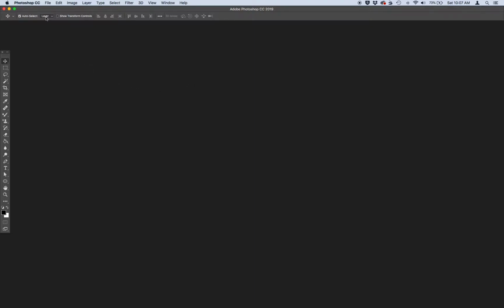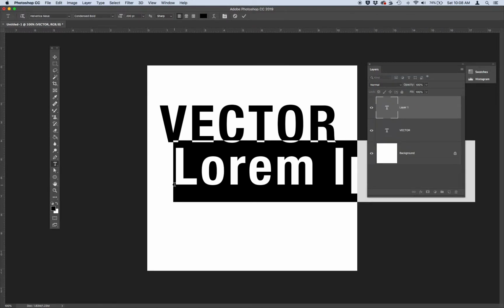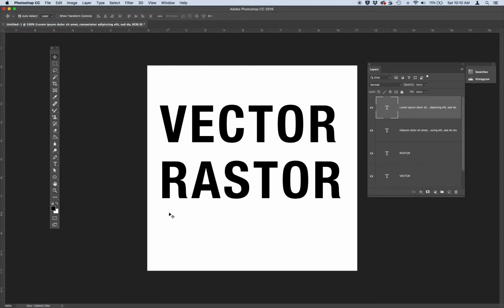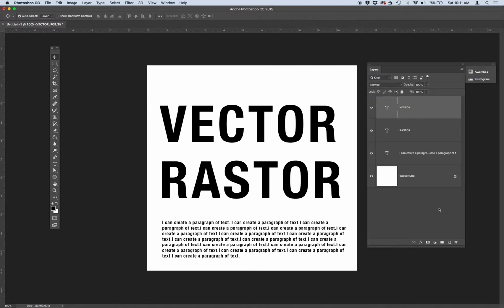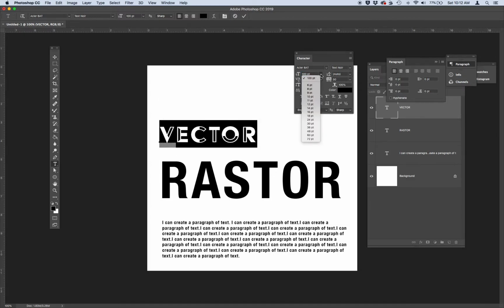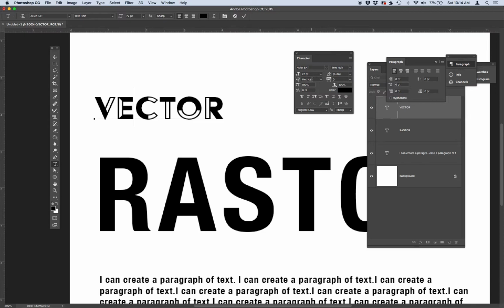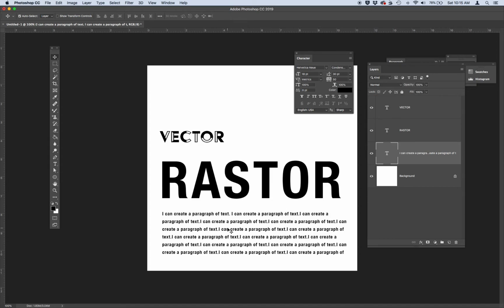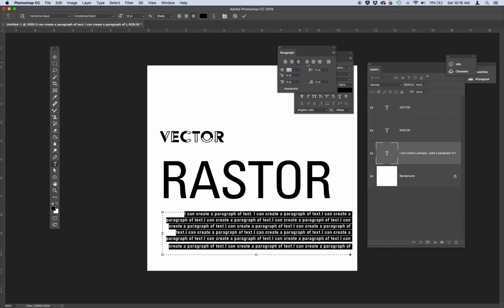Photoshop Lecture 07: Lesson 1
Using the Character and Paragraph panels in Photoshop. The designer has control over the font, font weight, type size leading, tracking and kerning as well as paragraph formats.